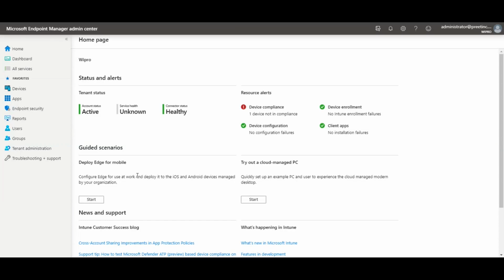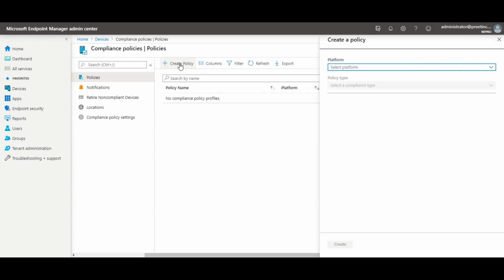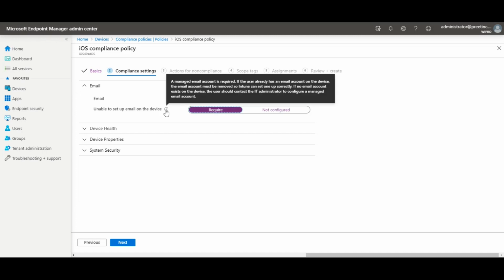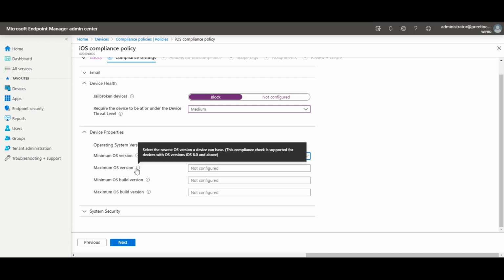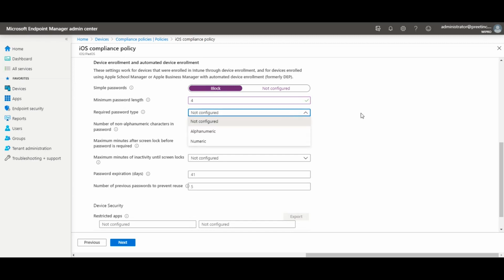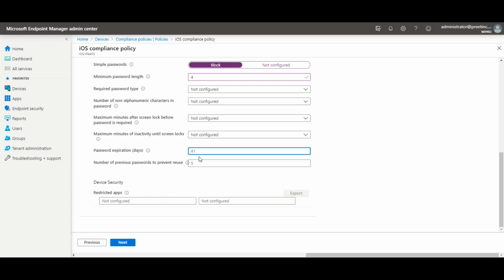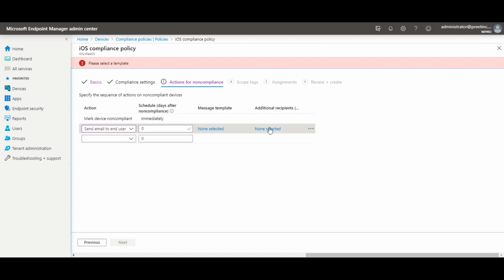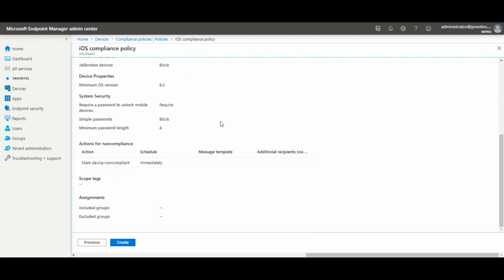Intune - Device Compliance - iOS/iPadOS - Part 2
In this videos I'll explain the rest of the options availabe in 'Device compliance' tab.